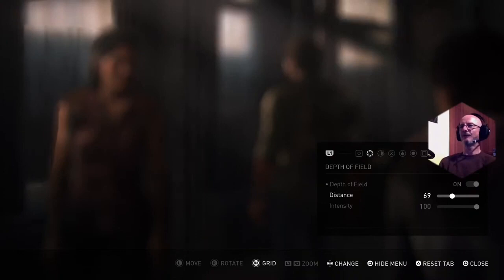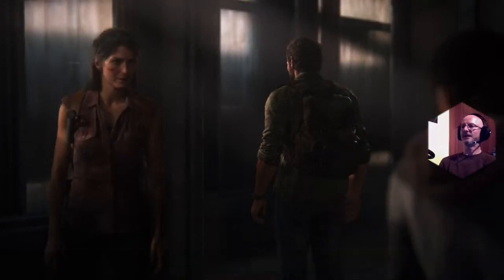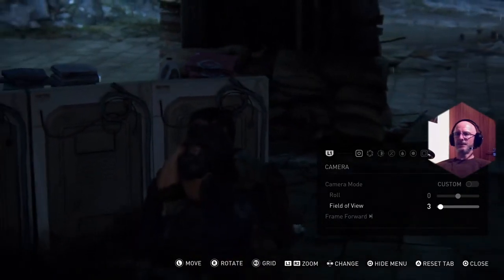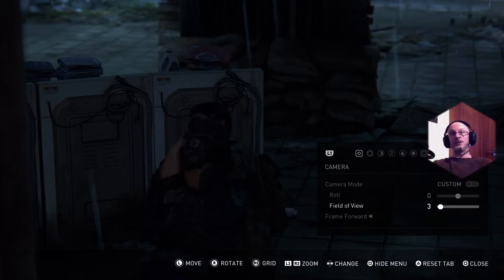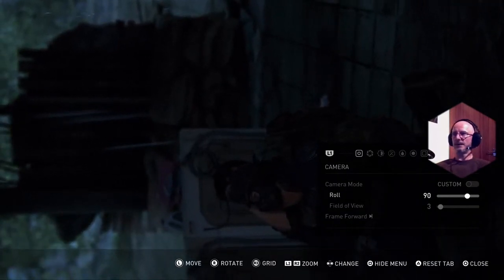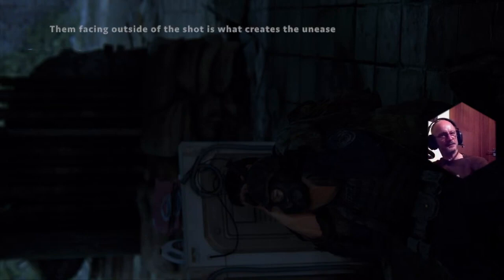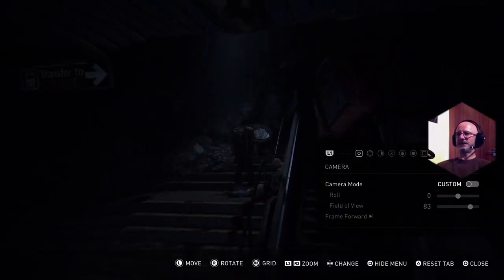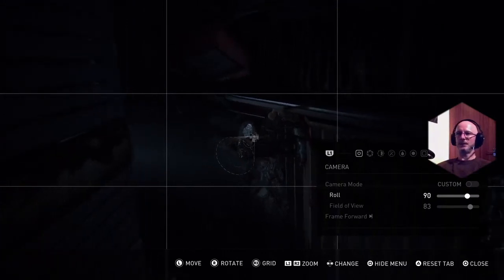The Lasts of Us Part 1 Virtual Photography - Don't be afraid of the dark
These excerpts from my The Last of Us Part 1 stream are all focussed on taking photos in dark or dimly lit areas, as well as how to compose an interesting image in these settings.

You can find the full stream in my 'Past Streams' playlist, to see how I composed all of the shots that I uploaded to my Instagram page (kingofetiquette).

For those who watched through to the end; CoffeeLoverJoel is a YouTube streamer who plays; The Last of Us Part 1 & 2 as well as; The Evil Within and Resident Evil 7 & 8.